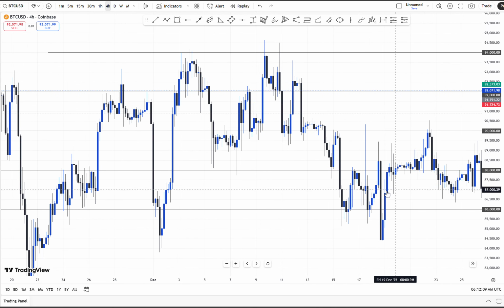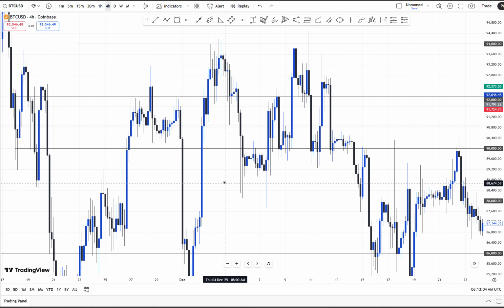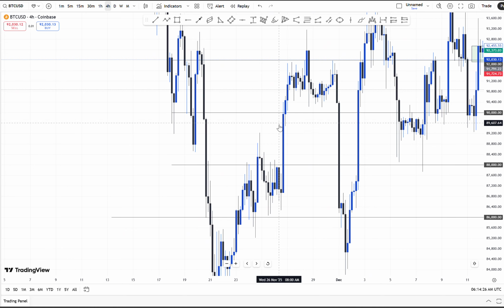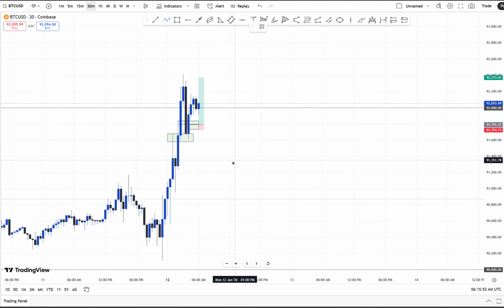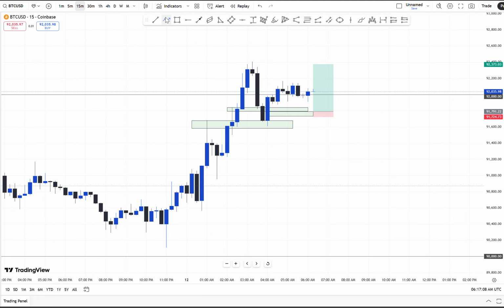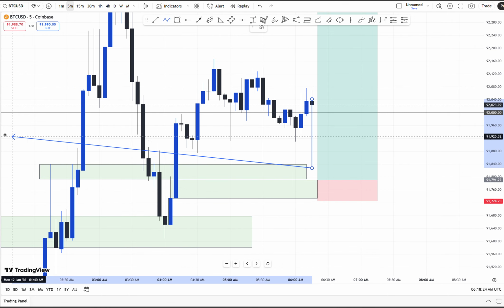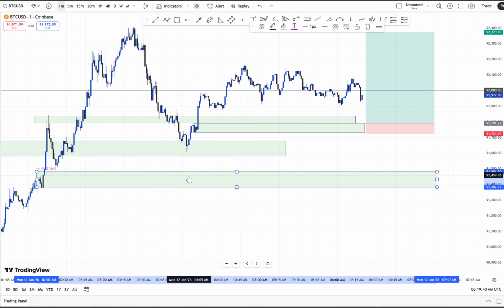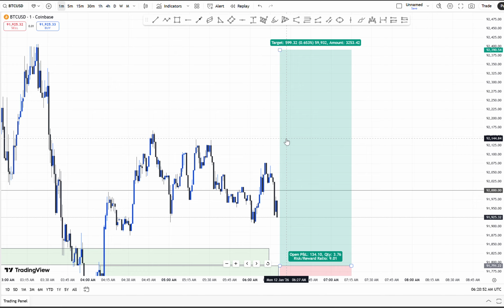BTC/USD STRATEGY. 📊LIVE ANALYSIS.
THIS IS AN ANALYSIS OF BITCOIN ON A LIVE MARKET